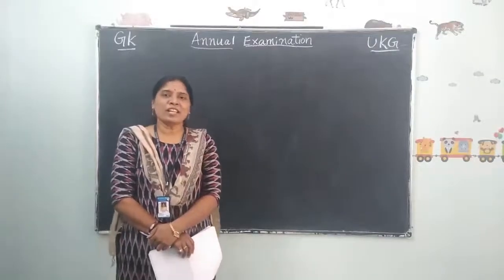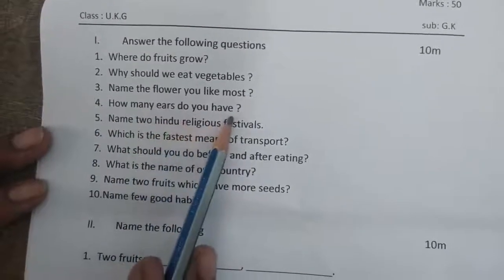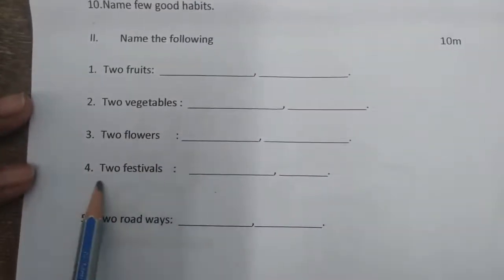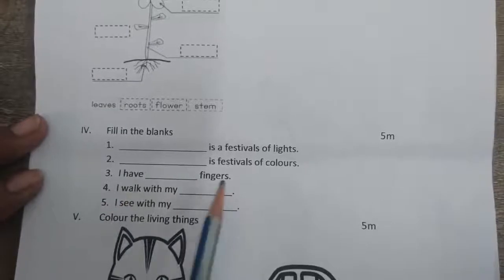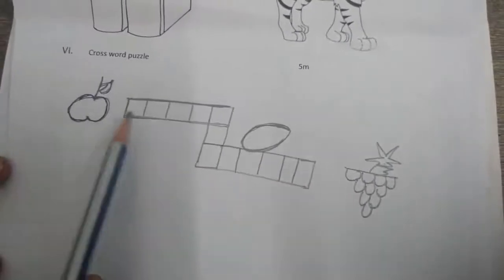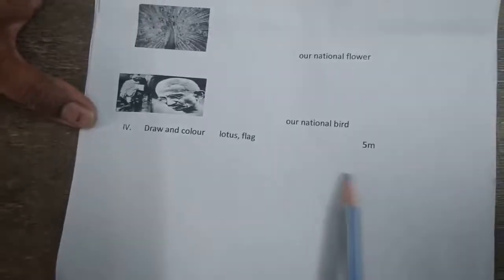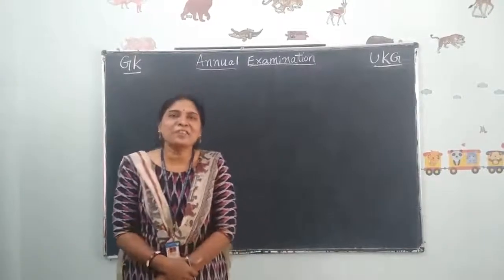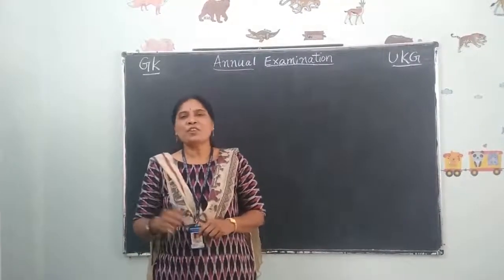Online Classes for UKG || UKG GK Exam Paper || kindergarten lessons